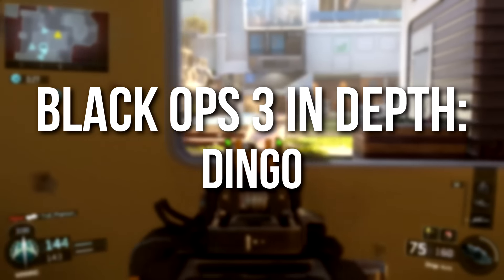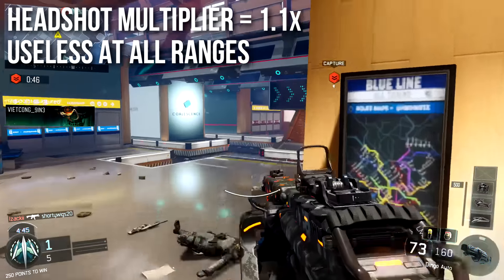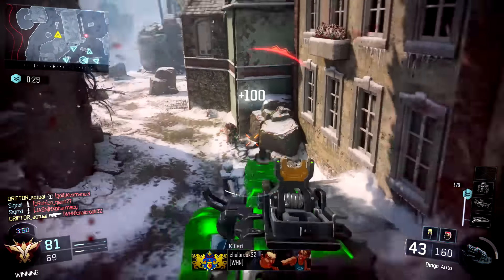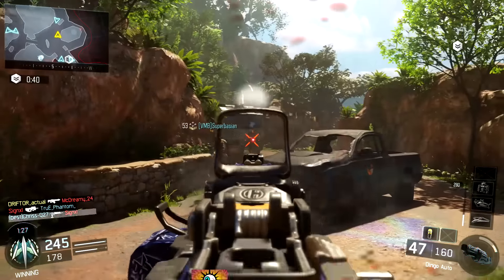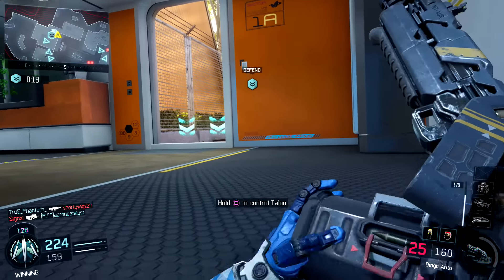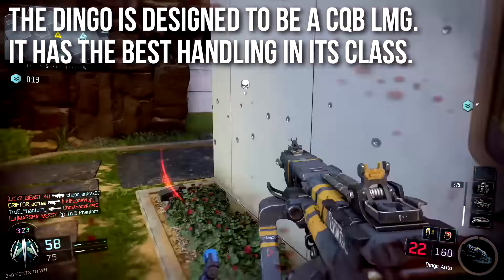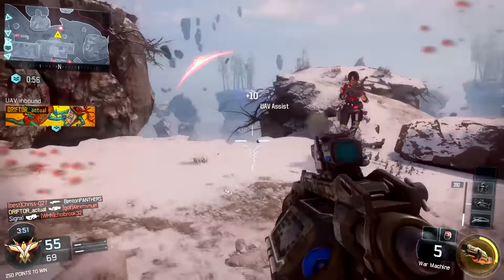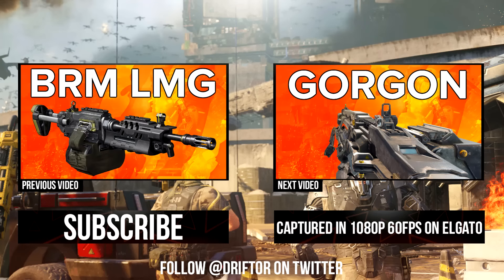Black Ops 3 In Depth: Dingo LMG Review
Call of Duty: Black Ops 3 recently buffed the Dingo LMG but they did it in a strange way. This episode of In Depth will focus on the unusual properties of the Dingo and try to recommend a best class for most players.